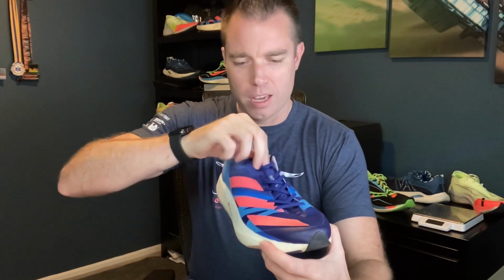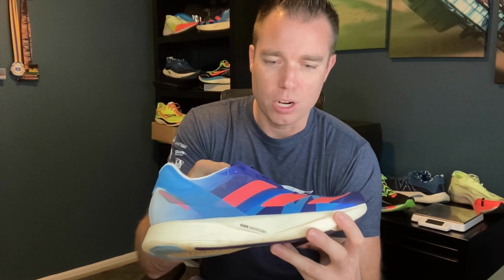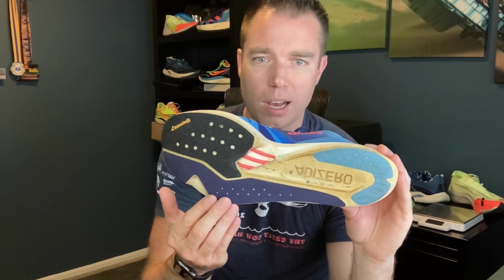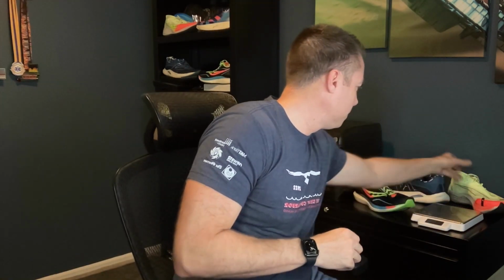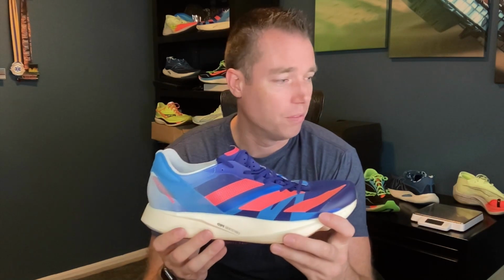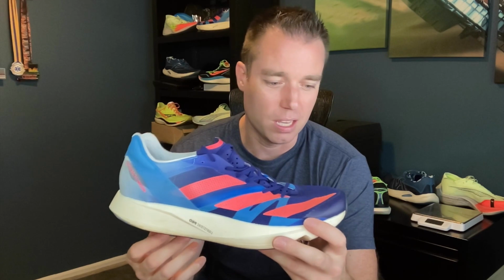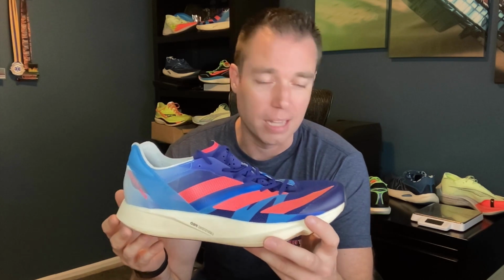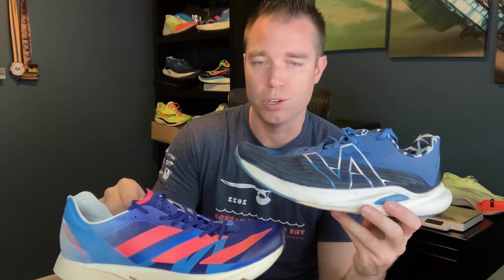Adidas Takumi Sen 8 Review: Is this the best Tempo shoe?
The Takumi Sen 8 is one of the new breed of super shoes designed for shorter distances.  It's lower stack and light weight help you with fast turnover.  It excels at shorter distances and has a great natural feel.  It's an excellent choice as a 5k or 10k racer, for track sessions and tempo runs.  I wouldn't use it for more than 10 miles because then the lack of stack starts to work against you.